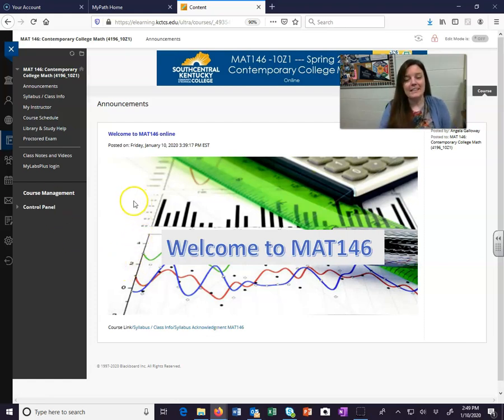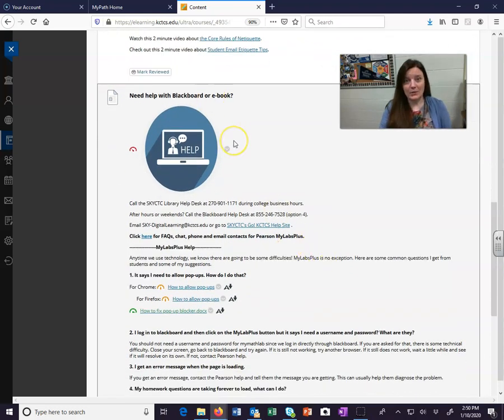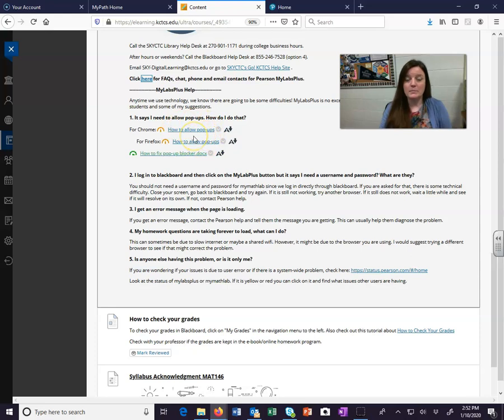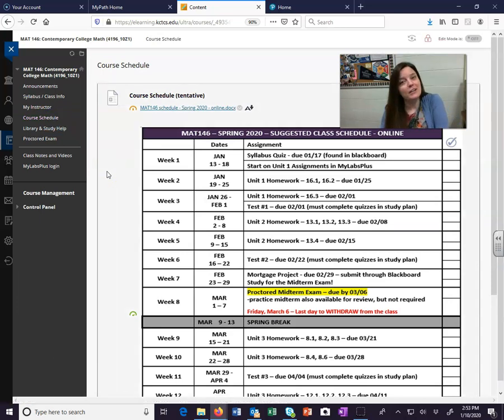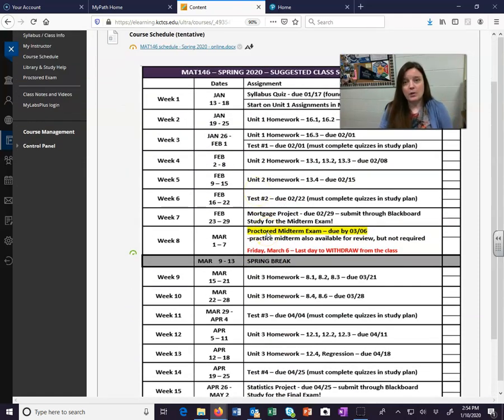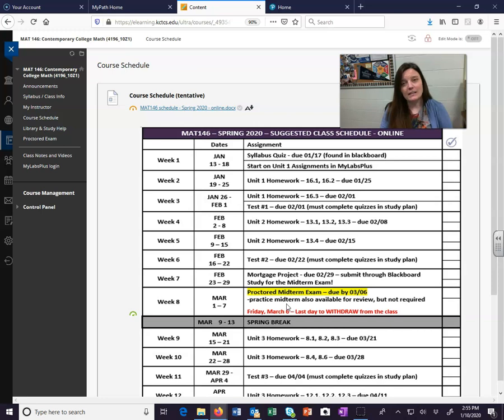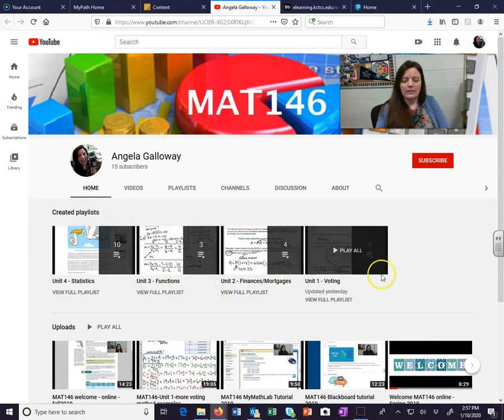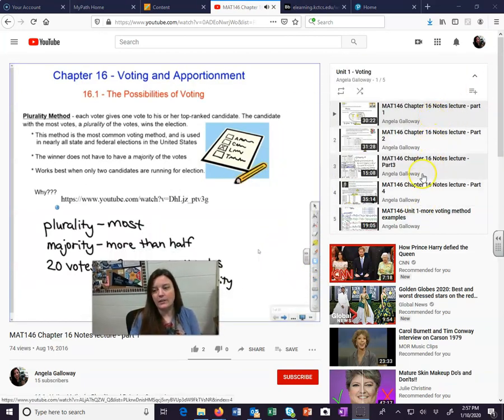MAT146 Online Spring 2020 - Welcome!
Intro to the class and our blackboard page setup